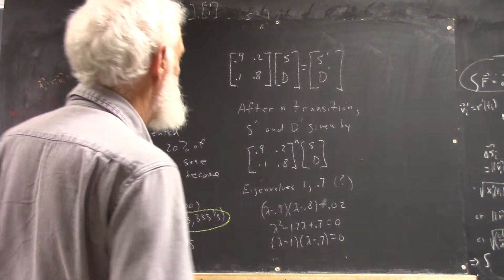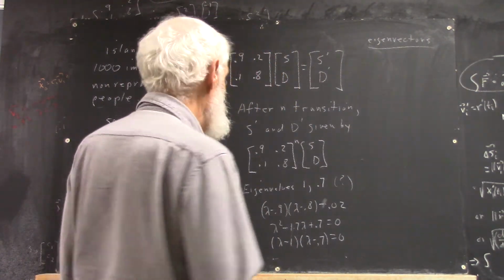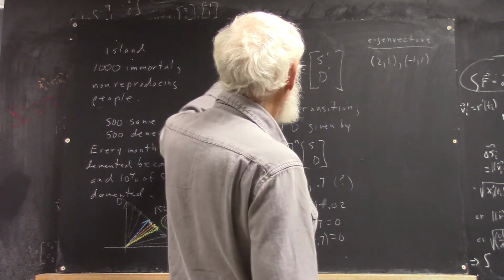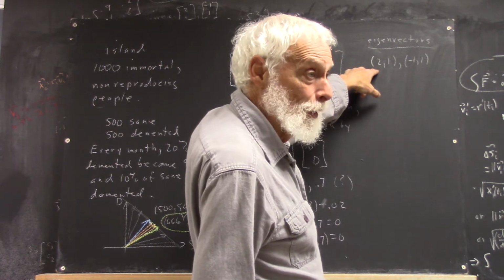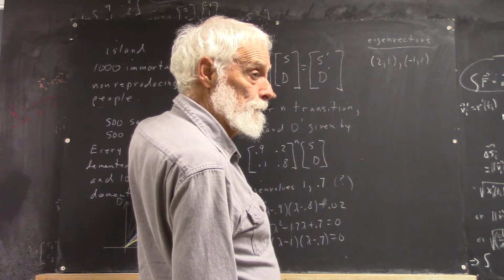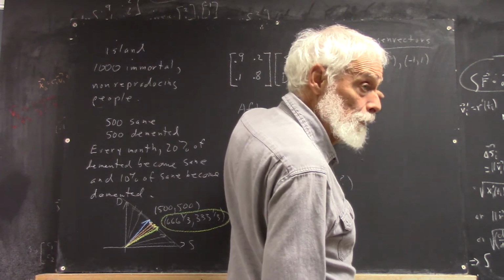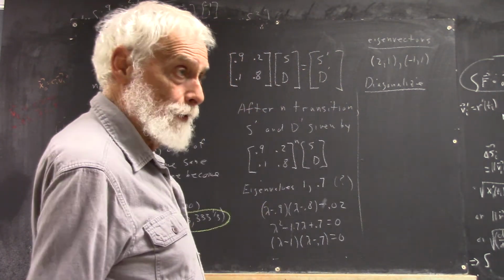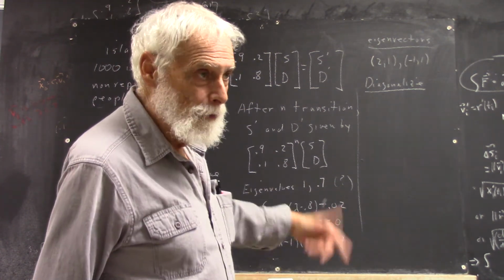daglin 3699 finding the eigenvalues and eigenvectors of the transition 2